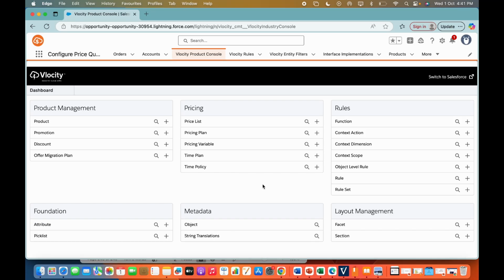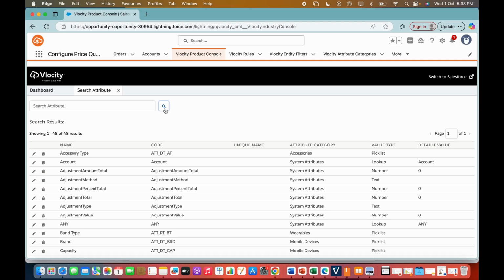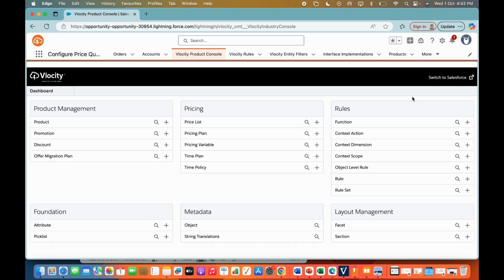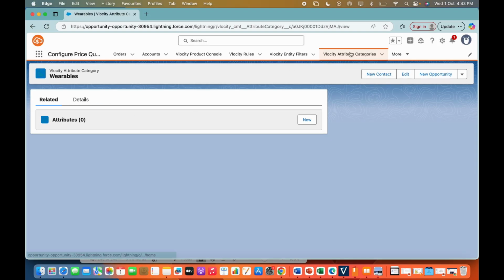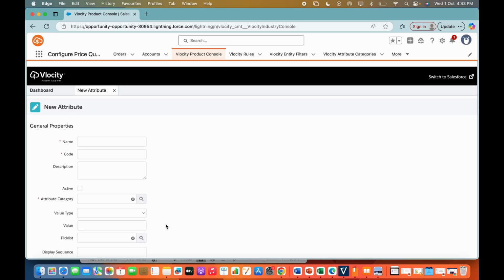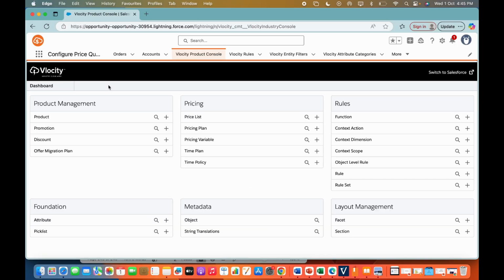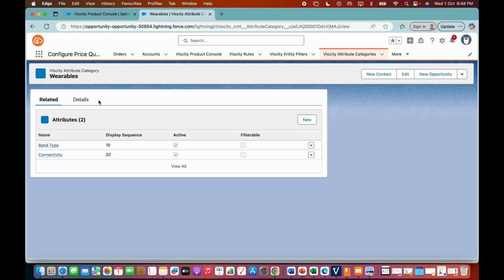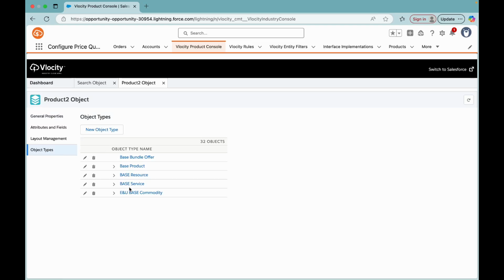Attribute Category in Vlocity CPQ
After Creating picklists in vlocity CPQ, next step is to create attribute category and attributes.